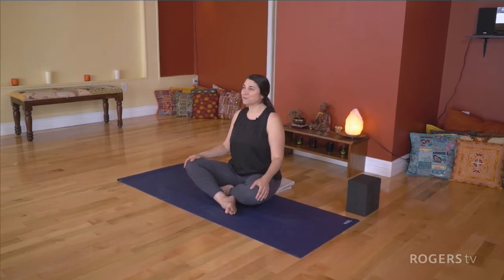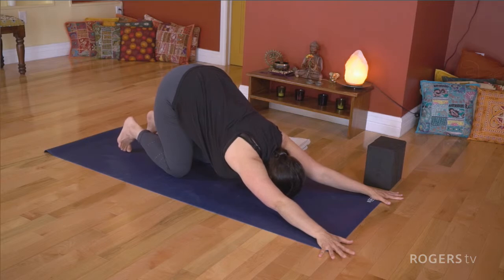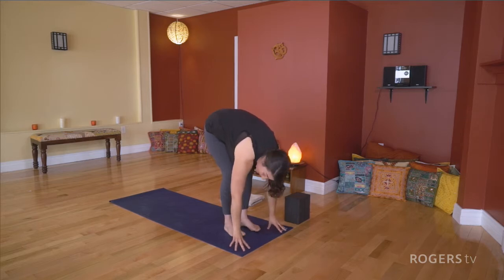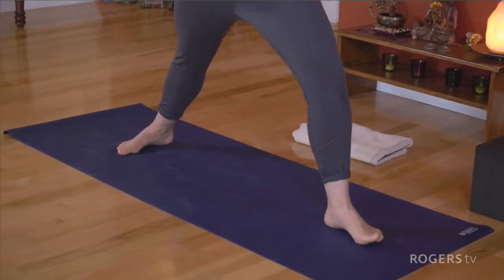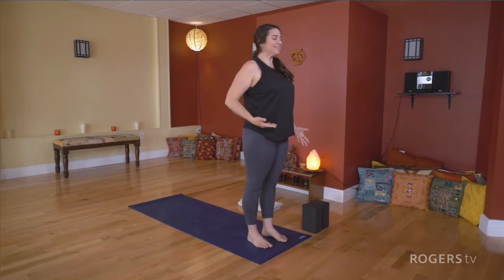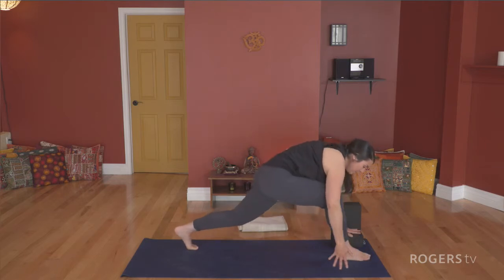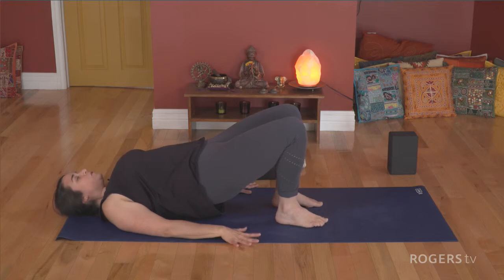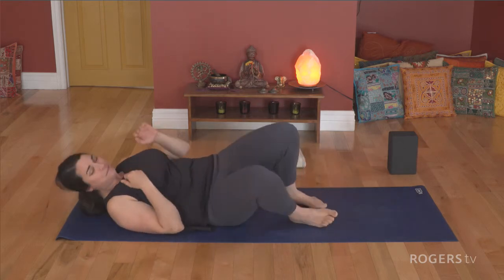Yoga with Maria (Episode 8)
Energizing Flow - This practice includes heart openers and twists to feel energized from head to toe.